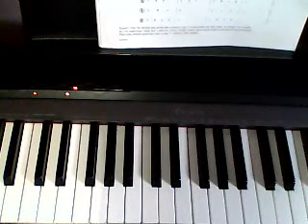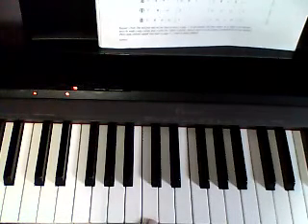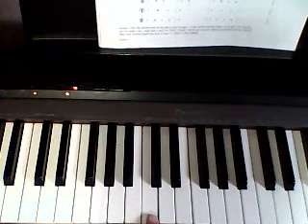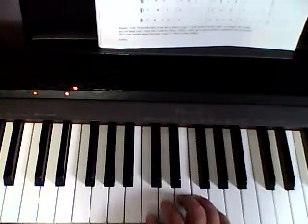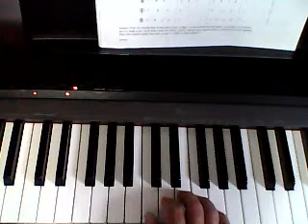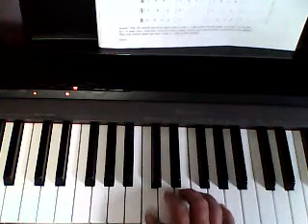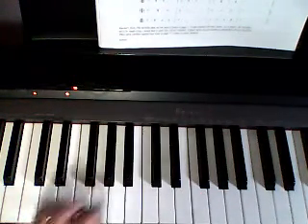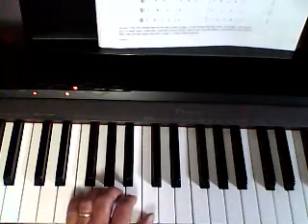PAGE9 B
Description